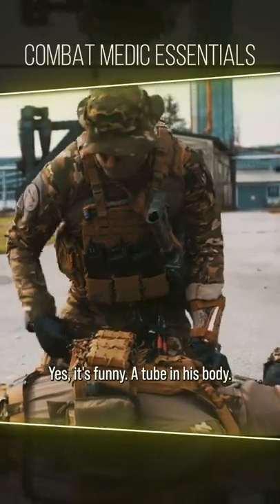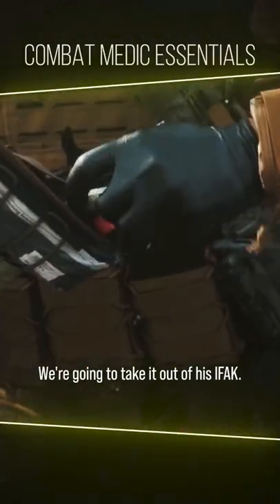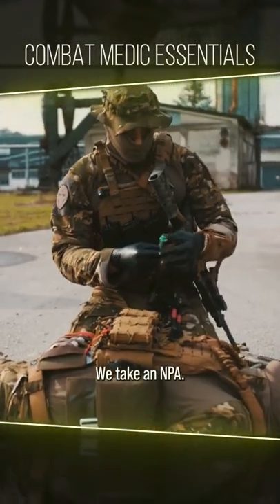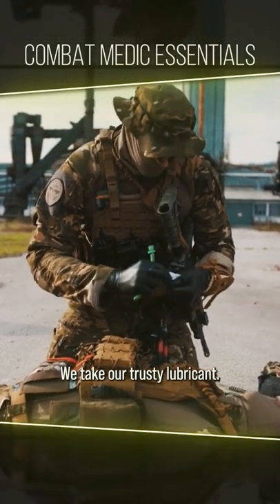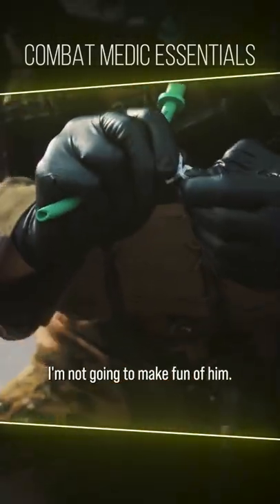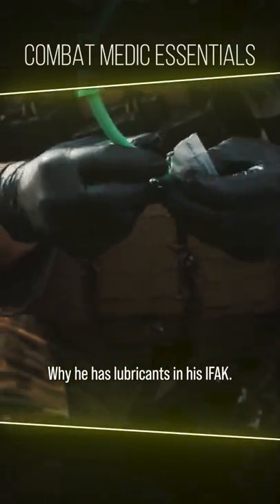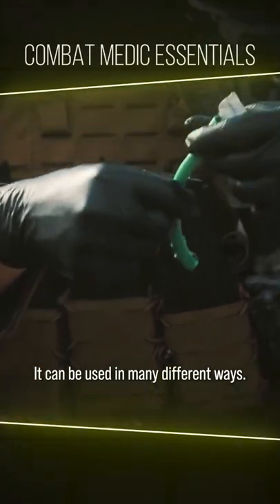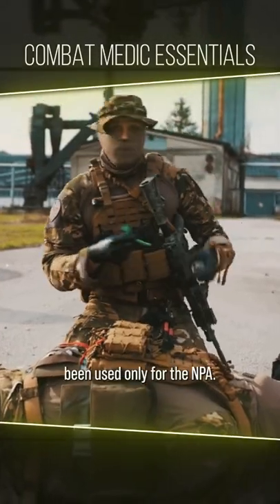Secure an airway of unconscious casualty | Combat Medic Essentials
In the event the casualty is unconscious, you’ll need to secure his airway. A former SF combat medic, Luka Zorenč demonstrates how to do that with an NPA.